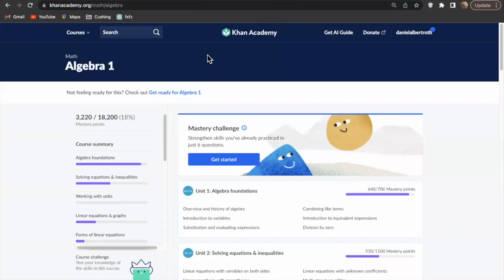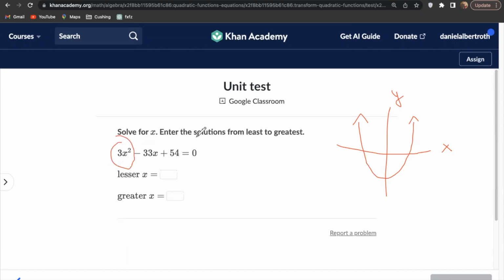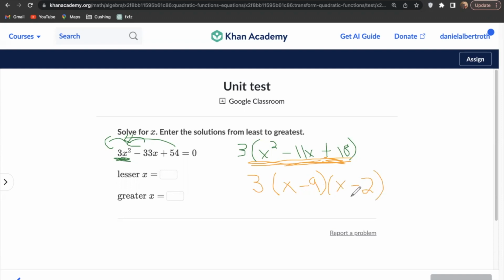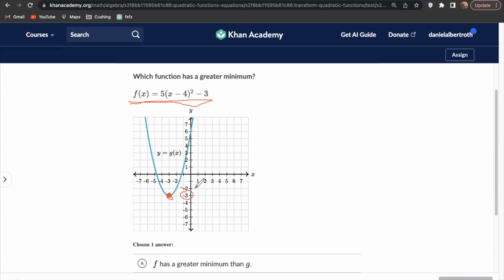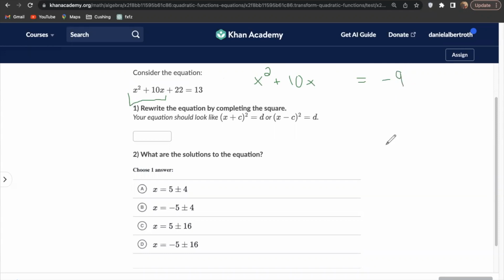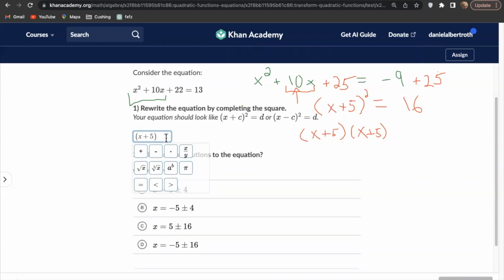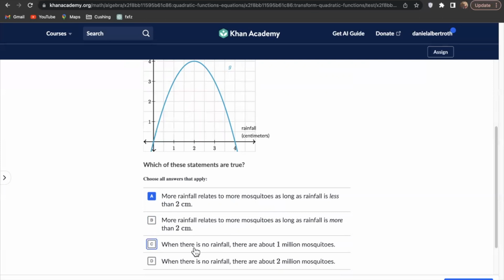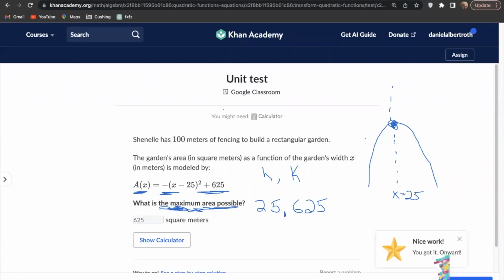Algebra 1Khan Academy Review: Unit 14 Test Part 1/5 July 7th, 2023